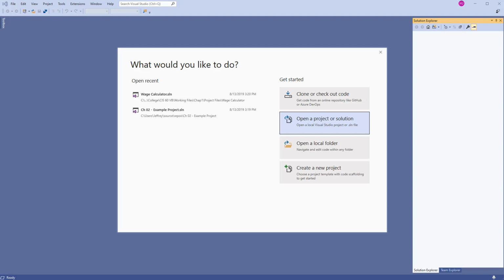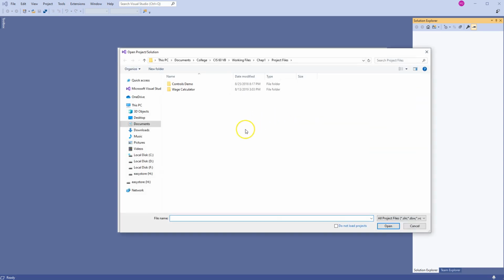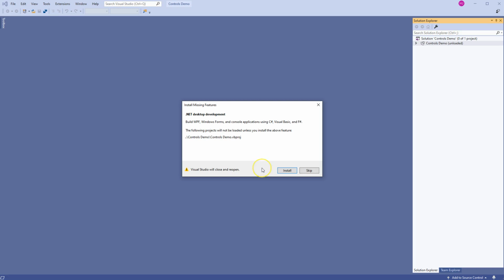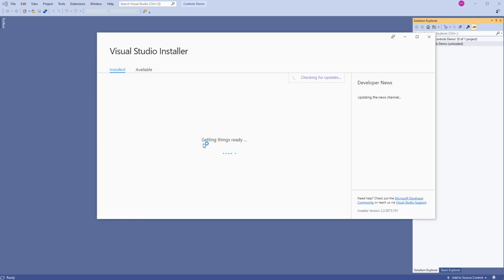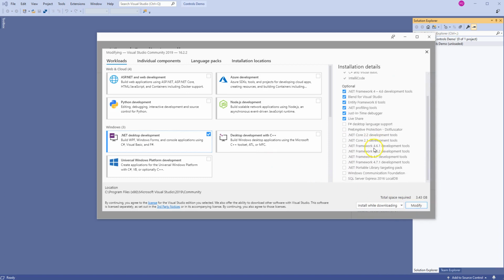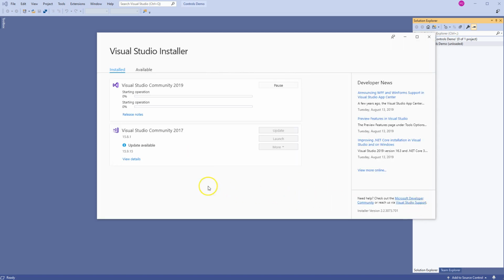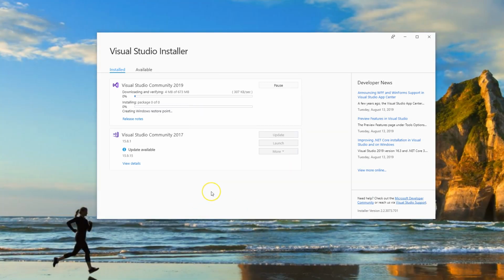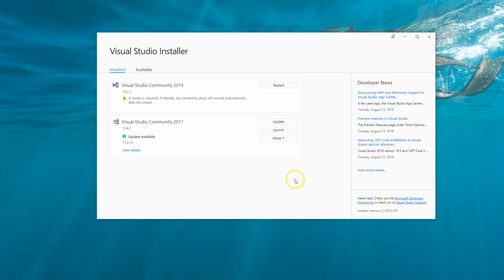CIS 60 - Visual Basic - Modify Visual Studio Install .NET